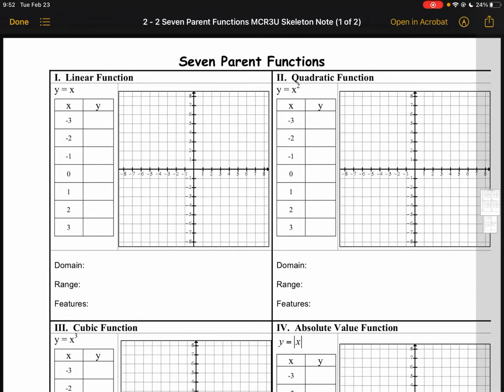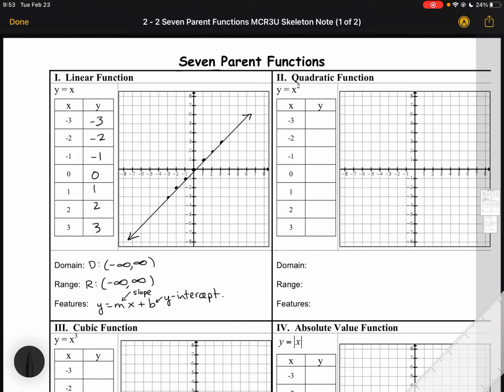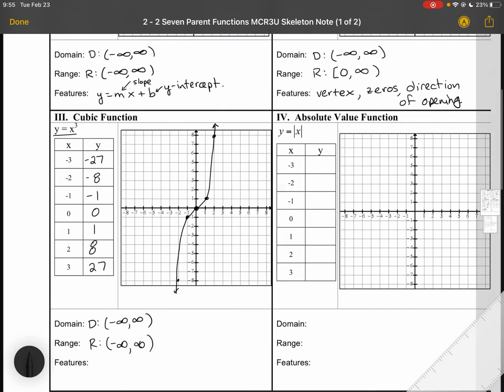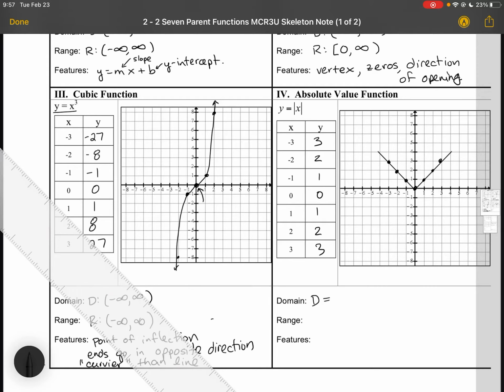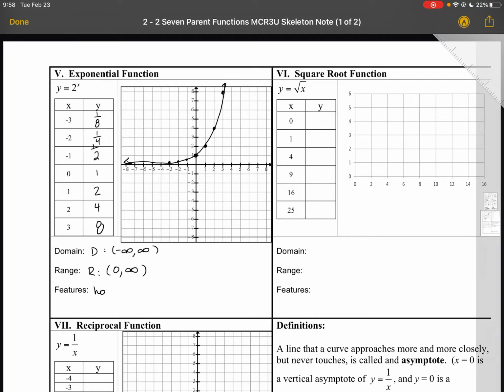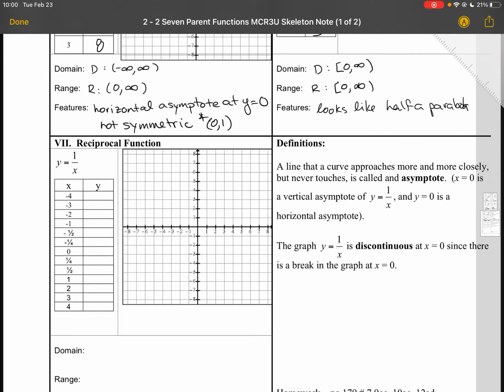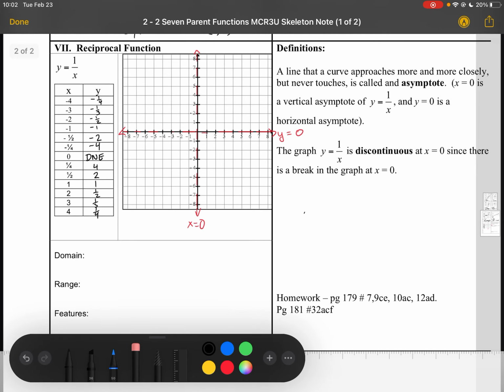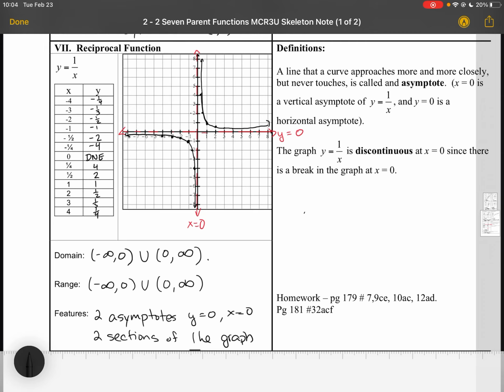2-2 parent functions MCR3U